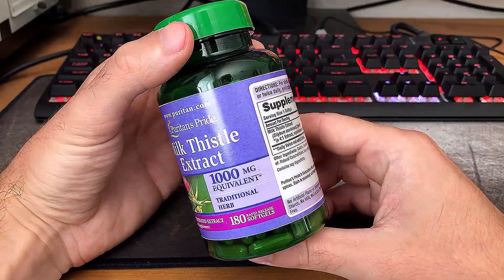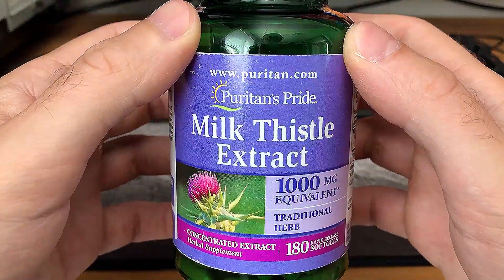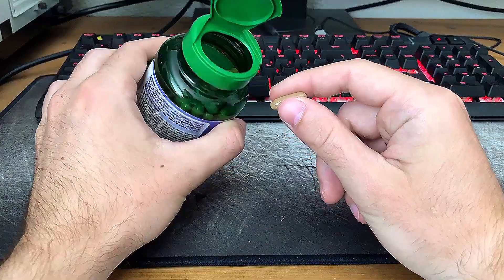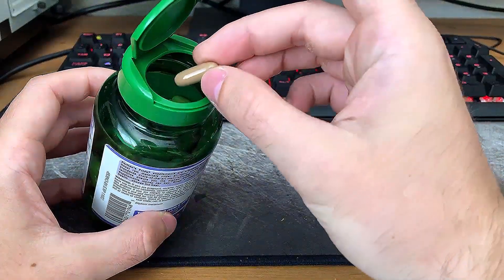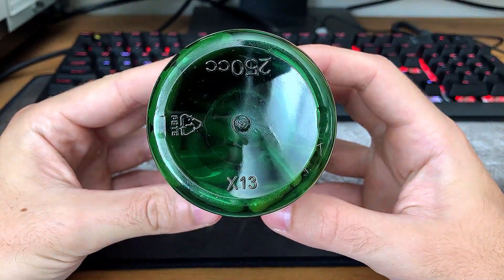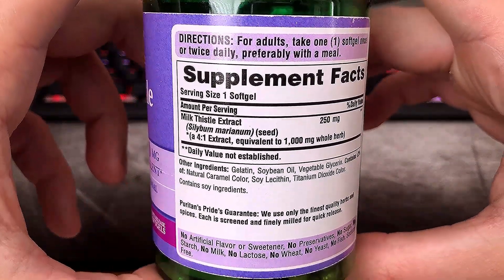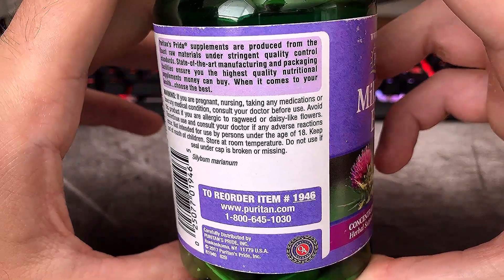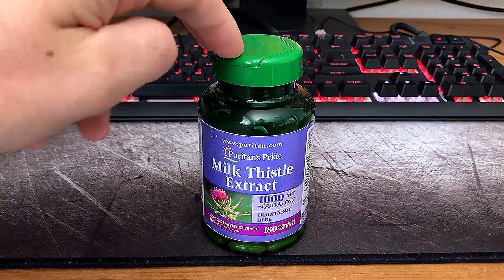Puritan's Pride Milk Thistle Extract - Review - Amazon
I hope this was helpful!  Let me know if there's anything I can do to improve these videos.  Thanks and have a great day! :)

Amazon link if you're interested!

Like the music in this video?  Check out Jack Anthony Eaves on all platforms:

00:00 Intro
00:15 Summary
01:23 Ingredients Details
02:23 My Life Experience
03:12 Thank you!